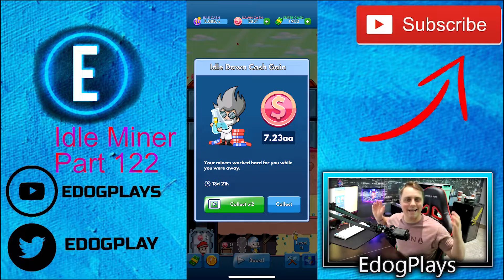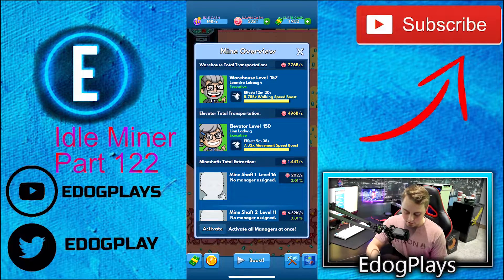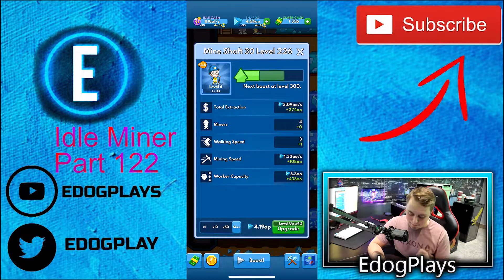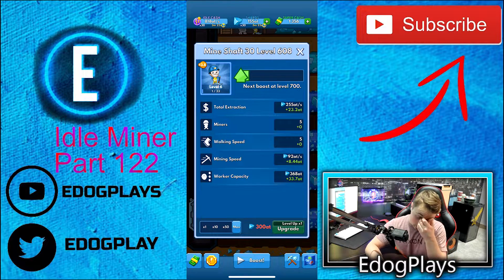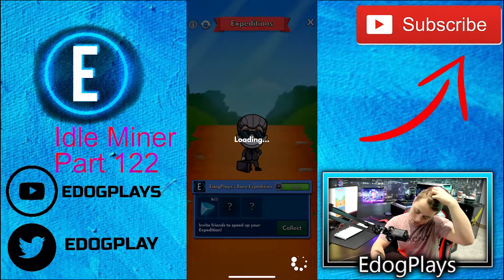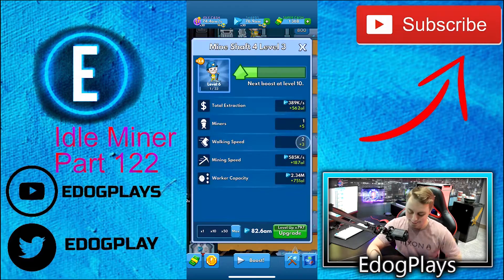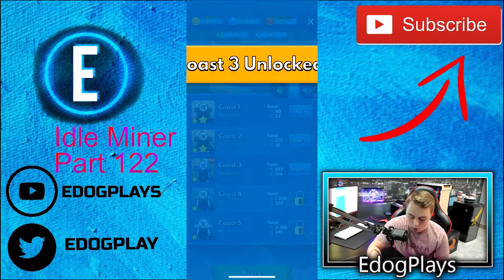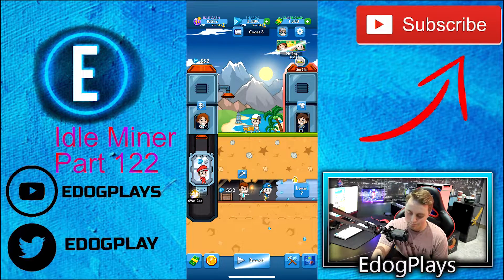SO MUCH FUN! | Idle Miner Part 122